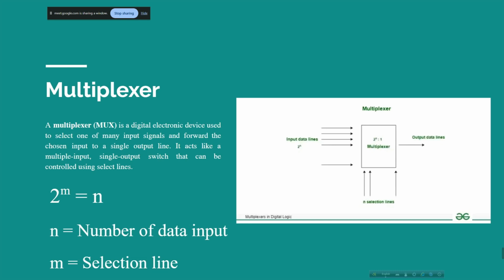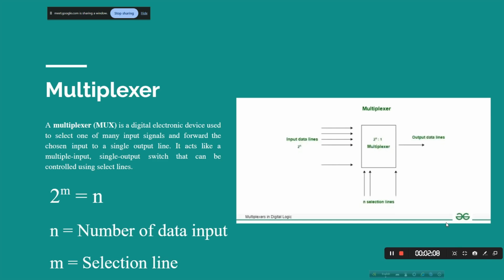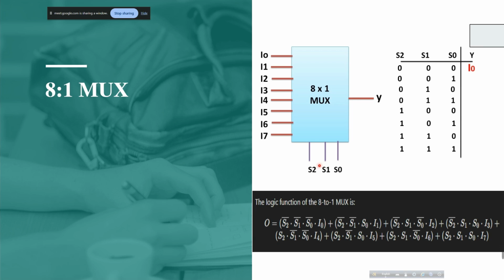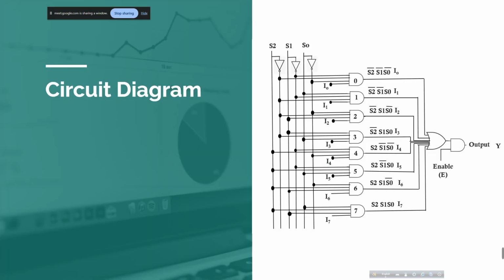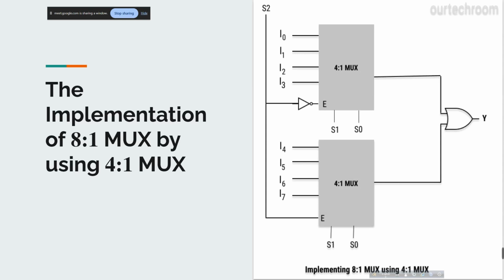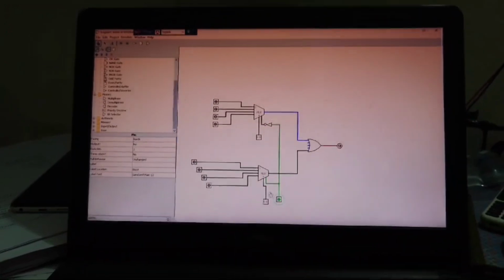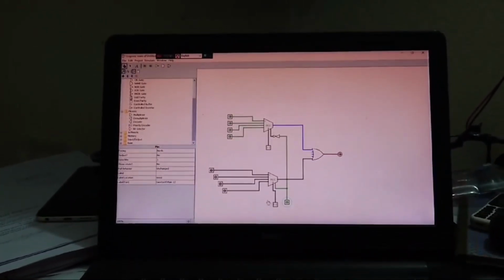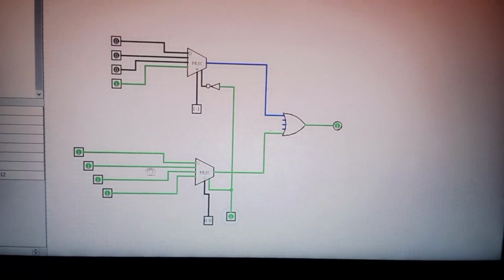8:1 MUX BY USING 4:1 MUX || Group 1 || CSE208 || DLD